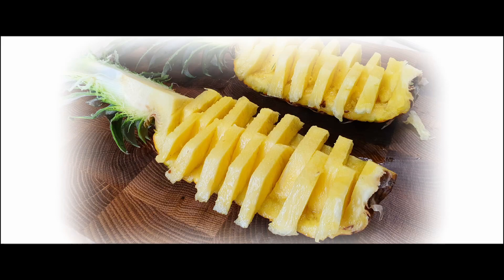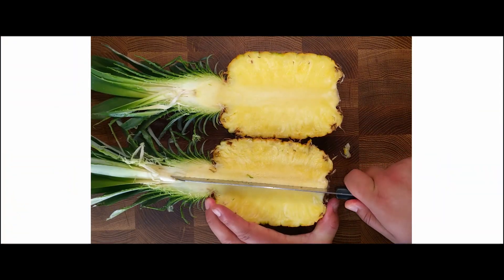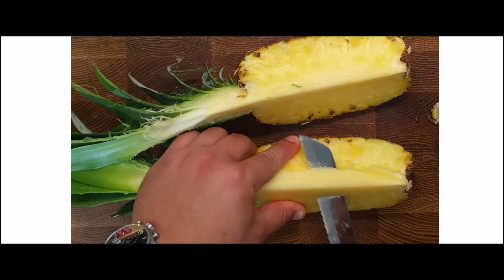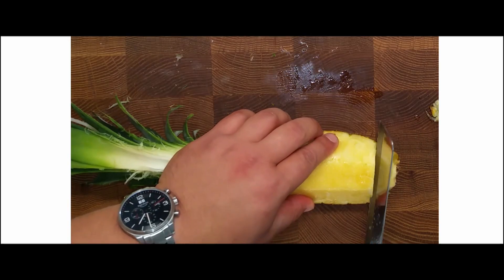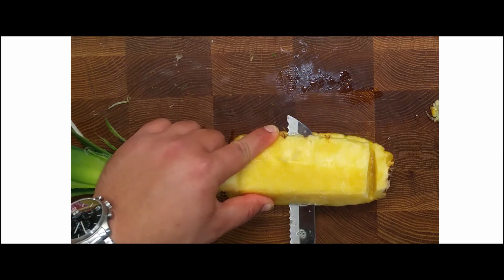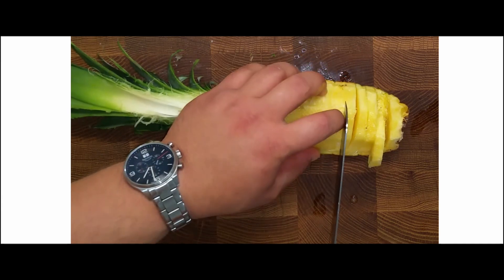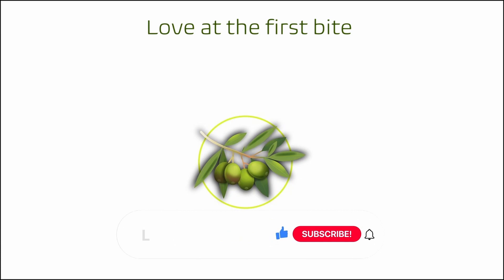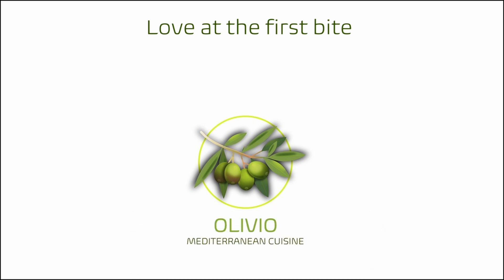How to cut a pineapple into pineapple Boat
Food, Tipps and Tricks, How to, cut pineapple, pineapple, fruit, cutting fruit, fruit decoration, party food, food presentation, garnish, sculpture